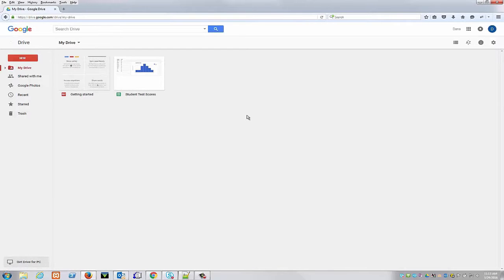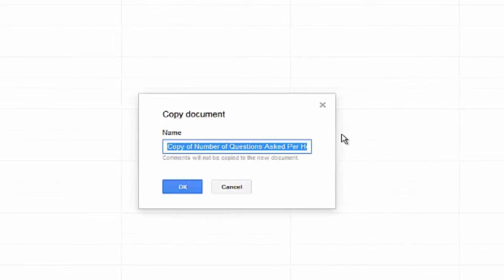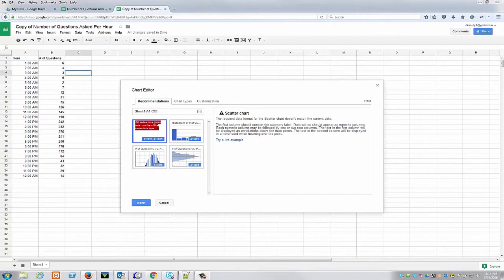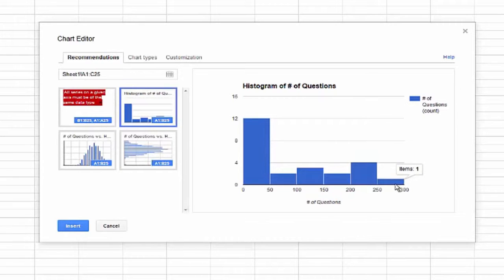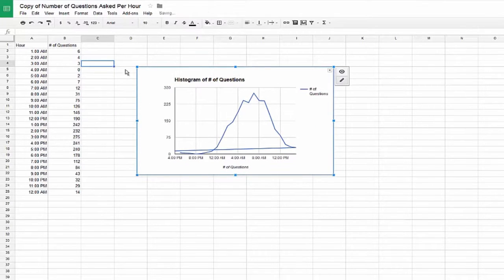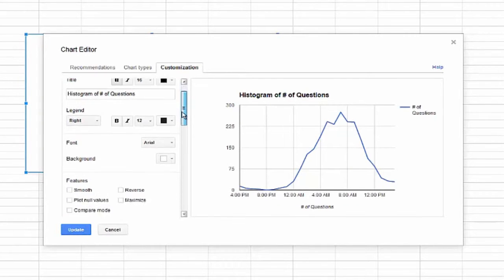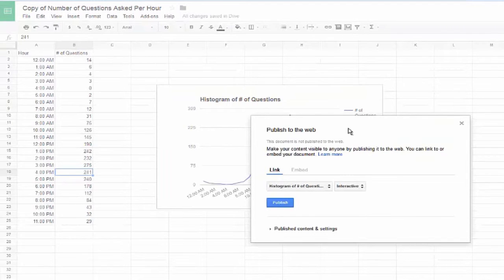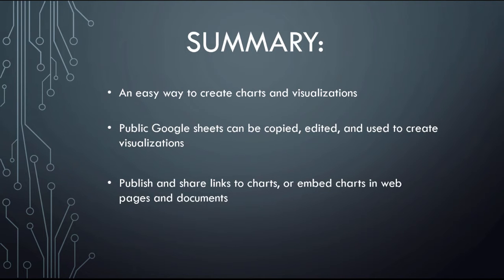Google Sheets Video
Instructional video on Google Sheets